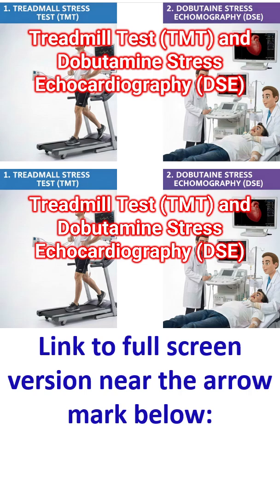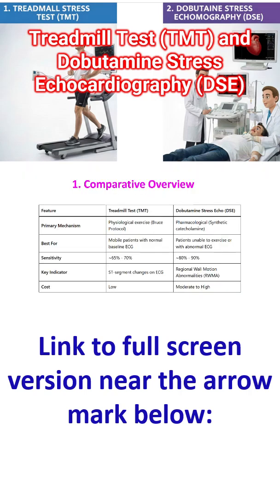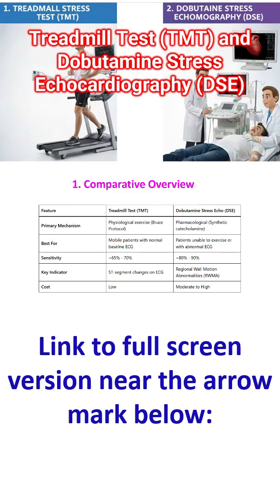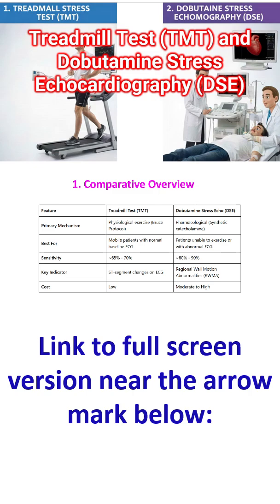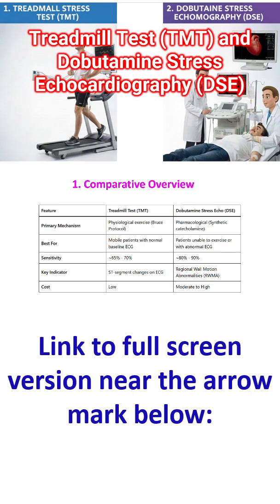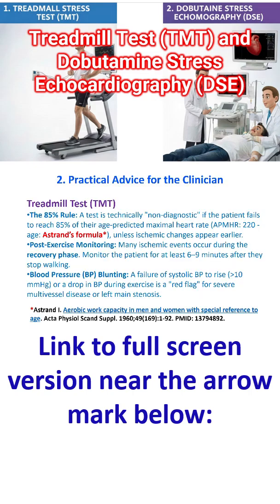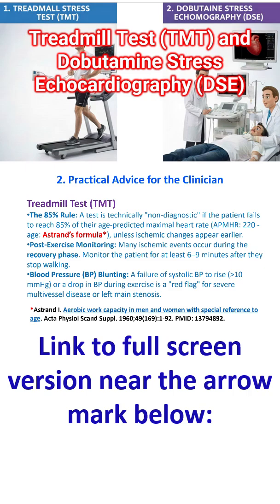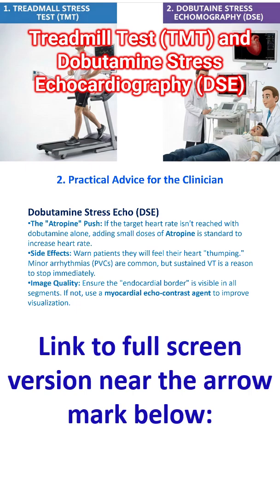Treadmill Test (TMT) and Dobutamine Stress Echocardiography (DSE)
Both the Treadmill Test (TMT) and Dobutamine Stress Echocardiography (DSE) serve to unmask coronary artery disease (CAD) by inducing stress, but they do so through different mechanisms—physical exertion versus pharmacological stimulation.